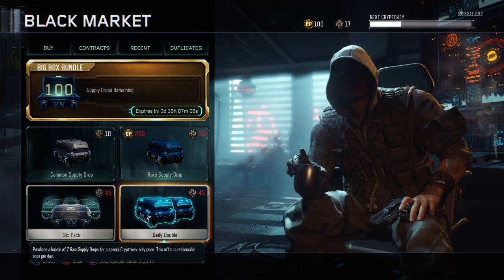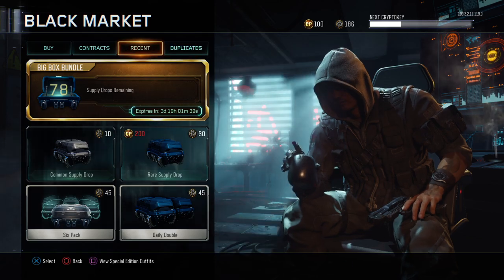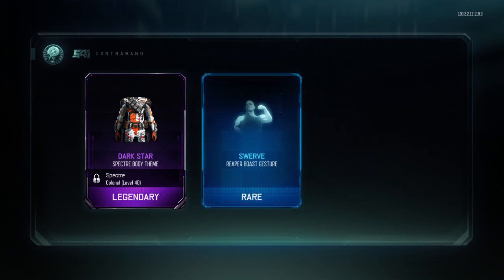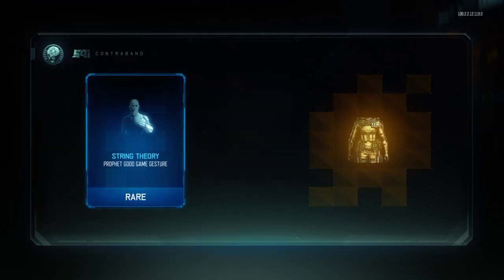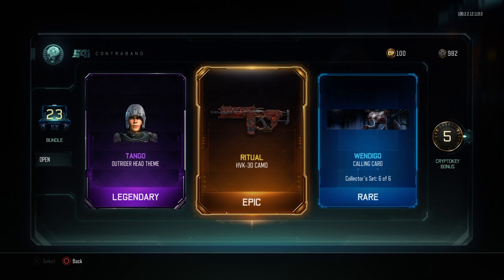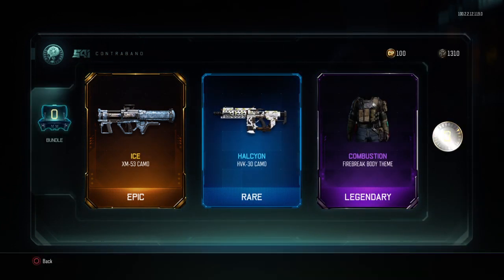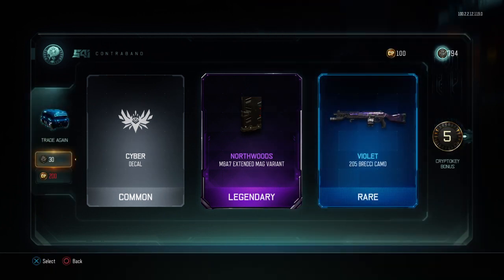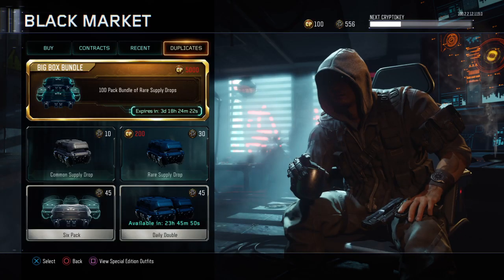300 Subscriber Celebration: Black Ops 3 Big Box Bundle Opening!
Recently, I had told you guys in the description of another video that I had planned to do a 300 subscriber celebration video to thank you guys for helping me to reach this milestone. I had been wondering what to do for my 300 subscriber celebration, and then I came across an old video that I had saved on my harddrive of me opening 100 crates in Black Ops 3 from a Big Box Bundle. The video does start mid-sentence with me opening the first crate, but it is still highly entertaining and I even unlock a few ranged weapons that I hadn't gotten before. I will post several Free-for-all gameplays in BO3 using those weapons soon. Anyway, if you enjoyed this video, then hit that like button and then subscribe to my channel by hitting the subscribe button and hitting the notification bell so you are always notified about my uploads. I thank you guys for watching and I'll see you all in my next video. God Bless you all!